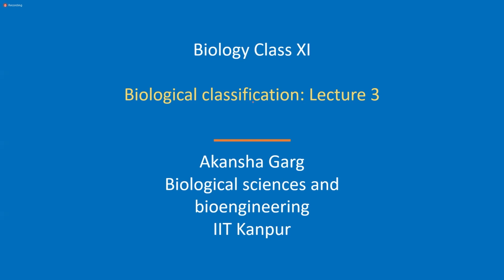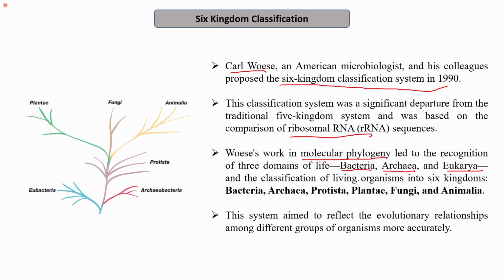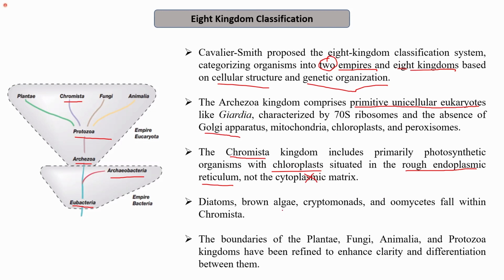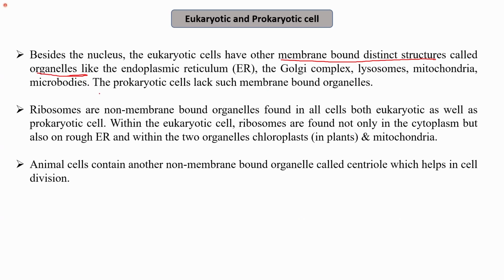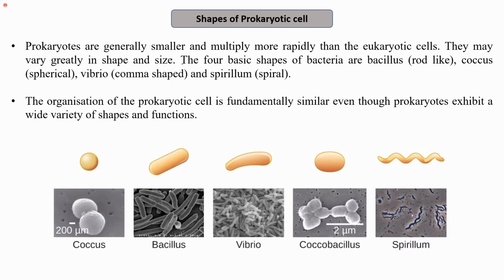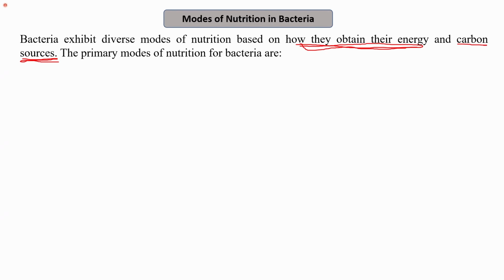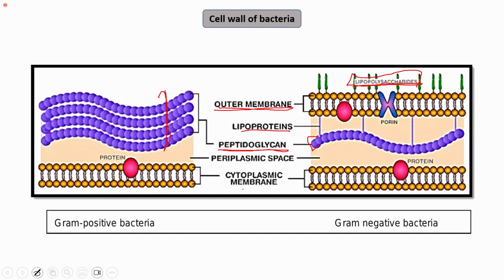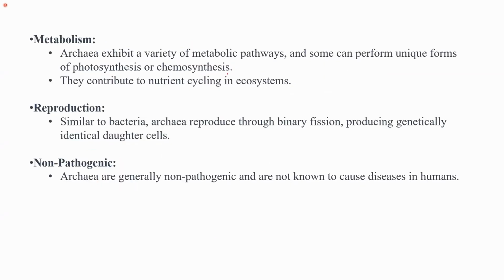2023 12 29 16 07 26 Akansha Garg PMRF HD Biology XI Biological Classification Lecture 03